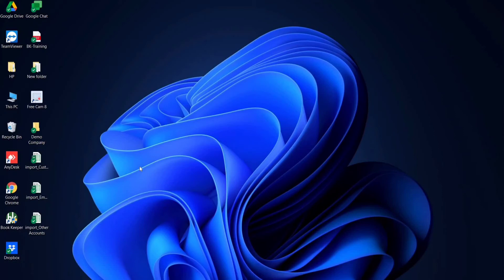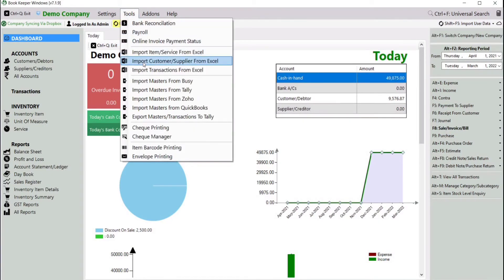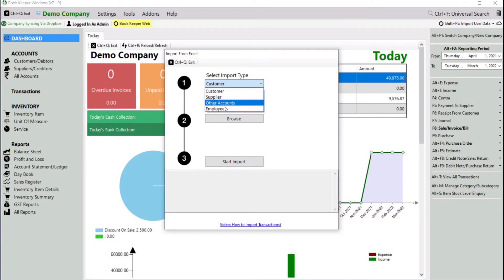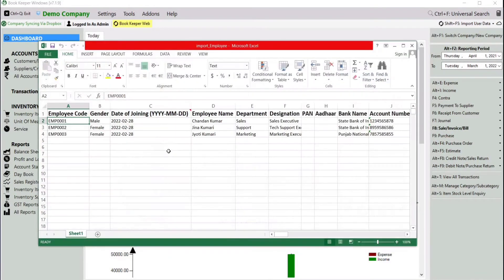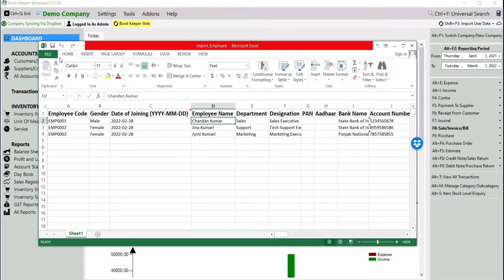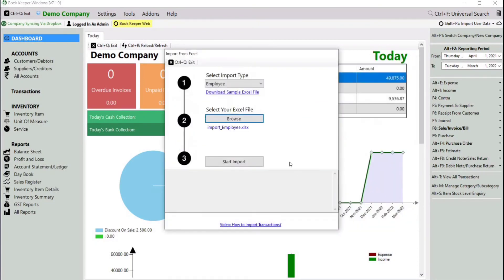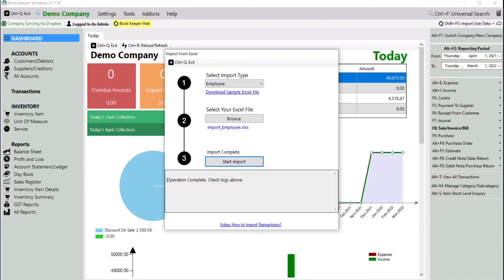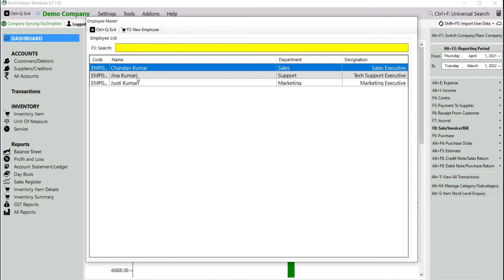Import Employees from Excel | Book Keeper Payroll | Book Keeper Windows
Still using old school software?
Calling CA for every small connect?

Switch to Book Keeper - Super Easy to Use Accounting Software for small businesses.
Nayi generation ka naya accounting software.

Compound Unit
Additional Columns like Batch/Brand/Size/IMEI/Serial Number/Expiry Date
Multiple Discounts
Multiple Pricing
GSTR1/GSTR2/GSTR3B/GSTR4 + Eway bill + EInvoicing (for Indian Users)
VAT report (for GCC Users)
Nepali Date (for Nepal Users)
Receipt & Expenses
E-commerce Integration
Order/Estimate/Quotation
Sync Across Devices + User Management
35+ Financial reports
Payroll + Advance Salary
Custom reports
Custom Templates
& Many more.